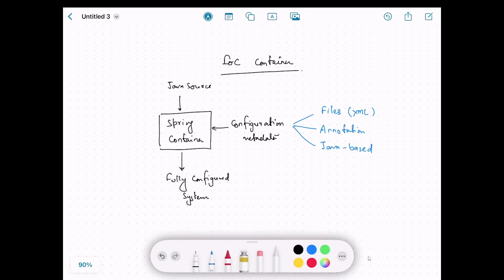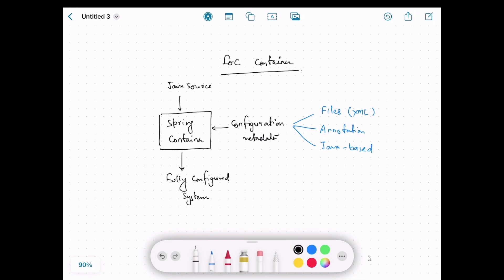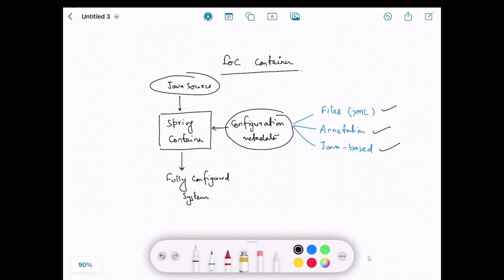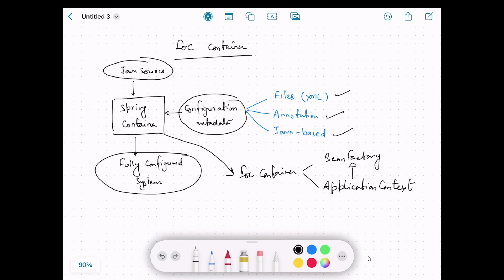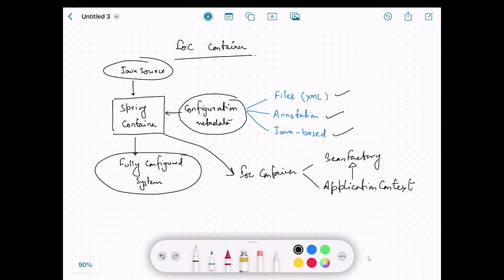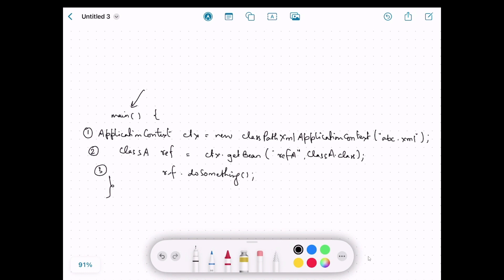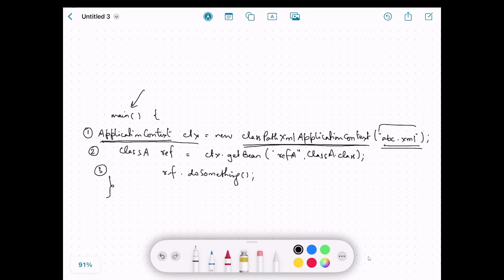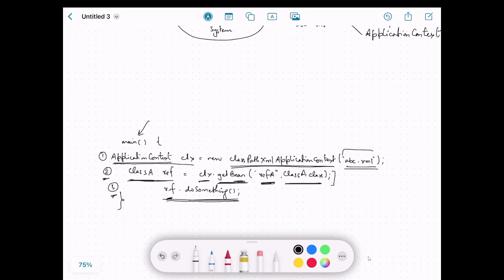Spring IoC Container Explained | Part-3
Unlock the power of Spring's IoC (Inversion of Control) container with this comprehensive video tutorial. In this video, we dive deep into the basics of IoC in the Spring Framework, demystifying this fundamental concept for Java developers.

We'll cover the key principles and demonstrate how Spring handles object creation, wiring, and lifecycle management.

Don't miss out on this opportunity to elevate your Java development skills with Spring's IoC container. Watch now and take your understanding of Inversion of Control to the next level.

Let's embark on the journey of mastering Spring's IoC container together!